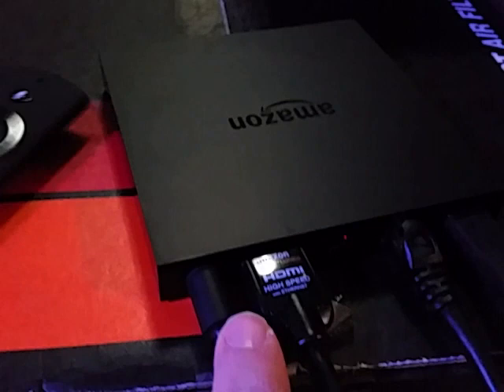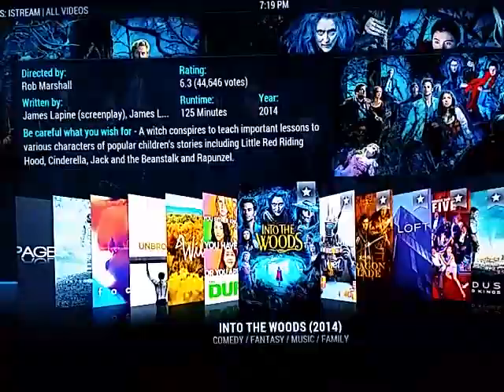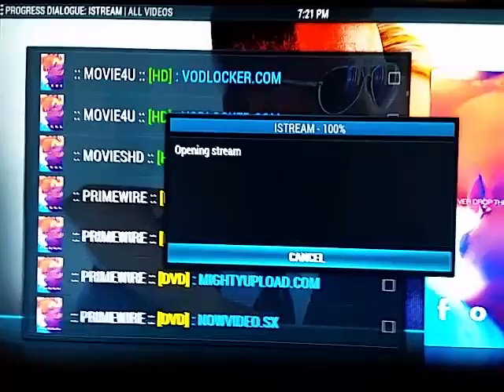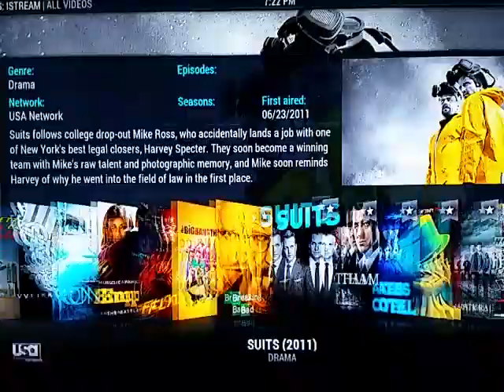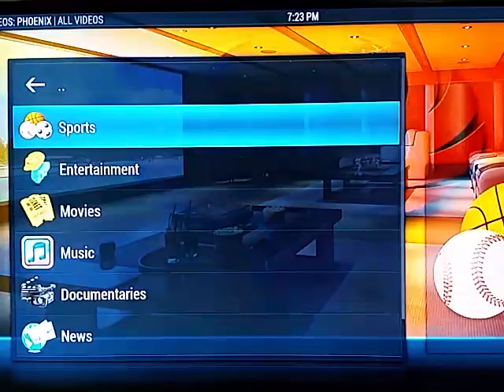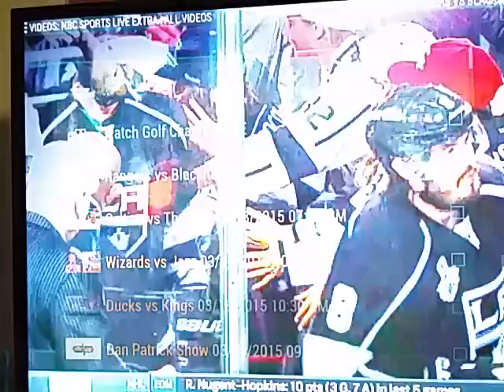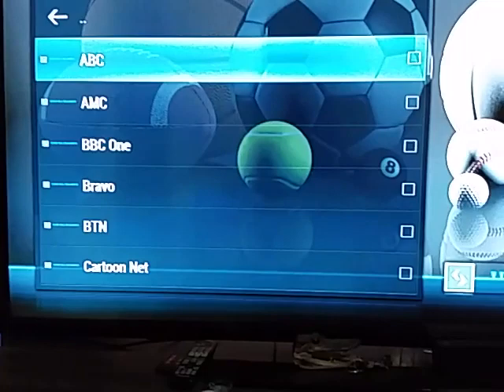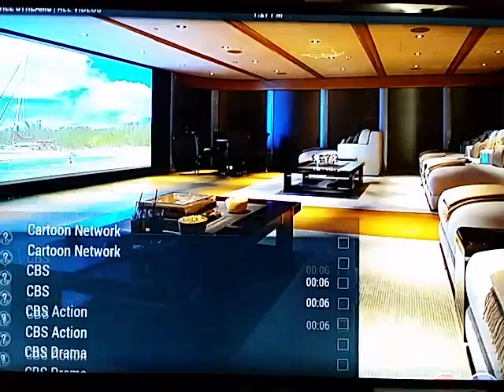Kodi Demo 3/18/15 No Monthly Fees Like Netflix